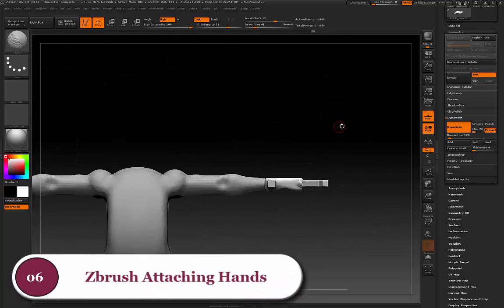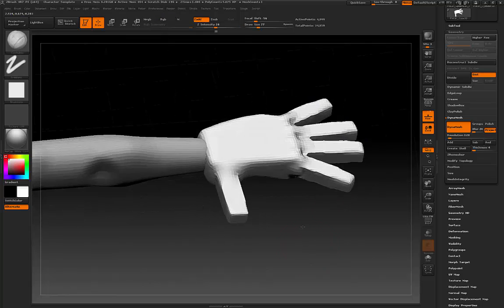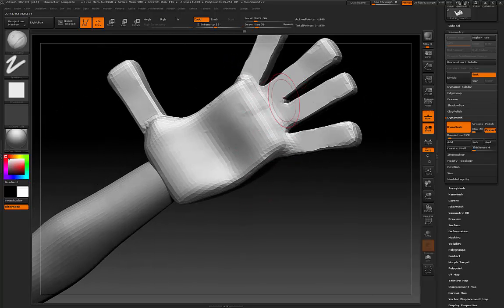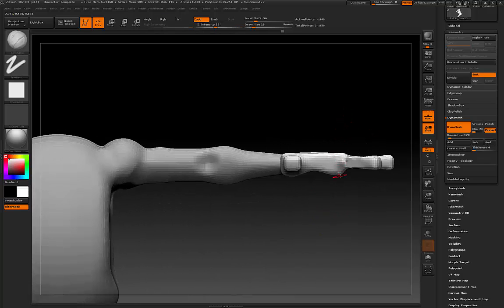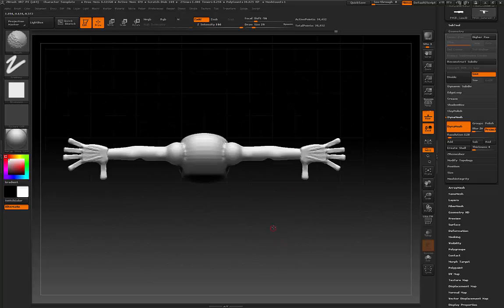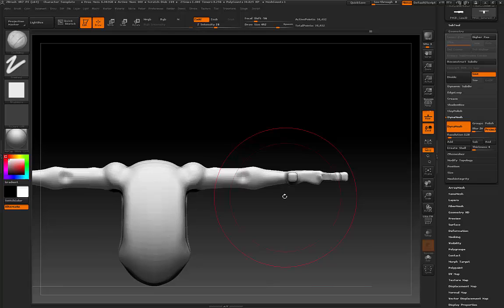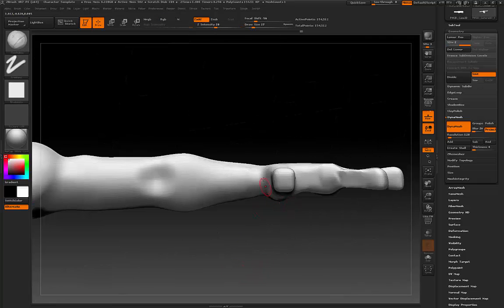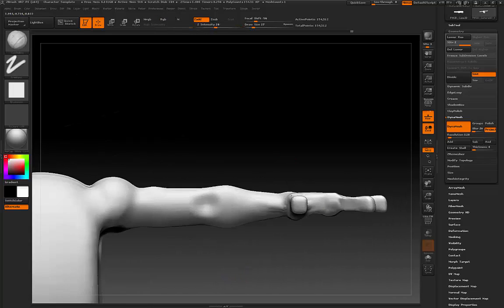06 Zbrush Attaching Hands